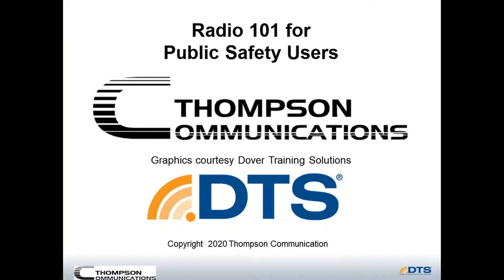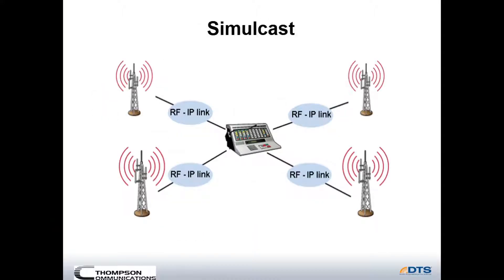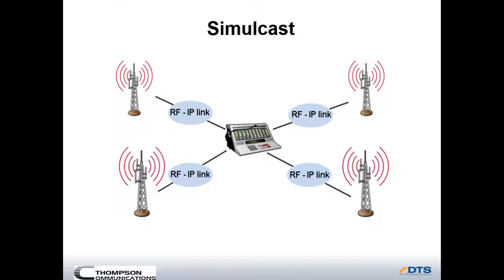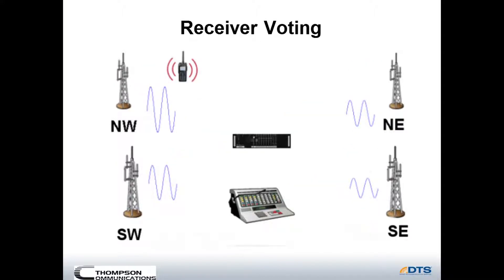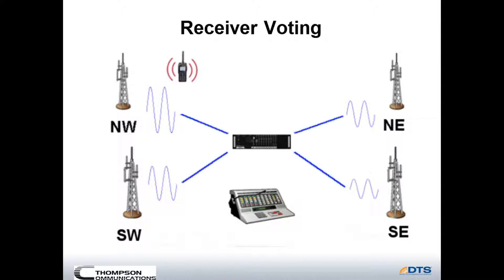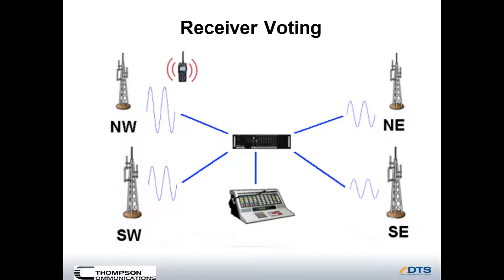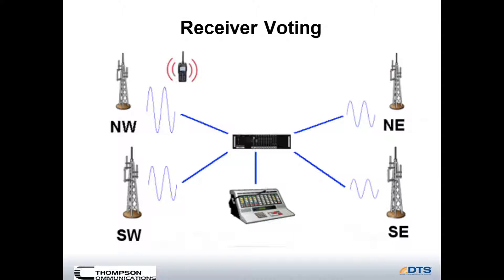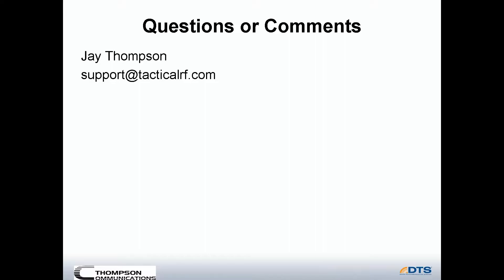radio 101 for public safety users - Intro to simulcast and receiver voting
This is part of my  series of videos on radio 101 for public safety users.